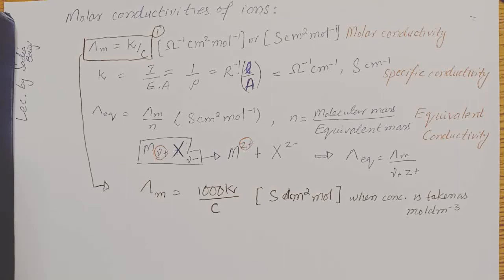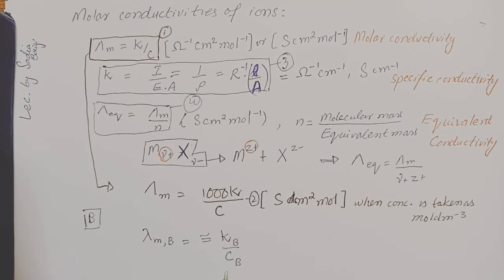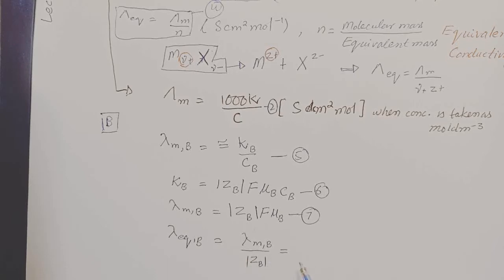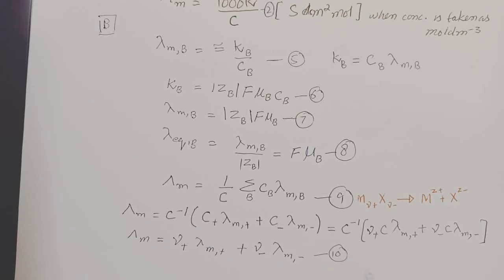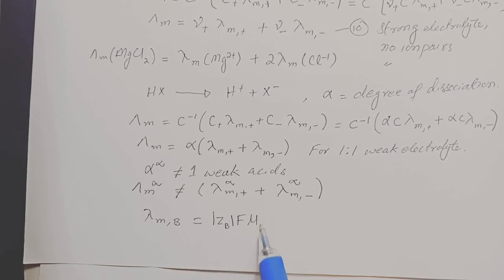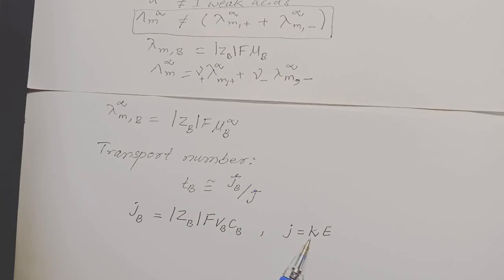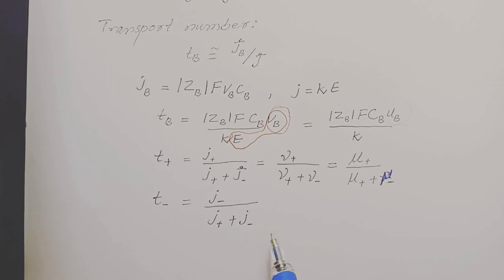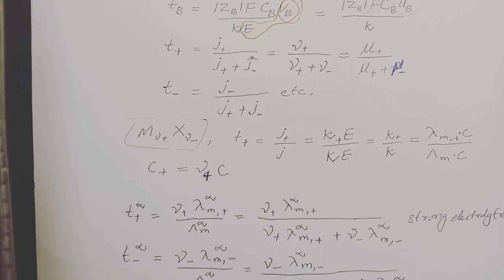Molar conductivities of ions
Molar conductivity, specific conductivity, equivalent conductivity, transport number.